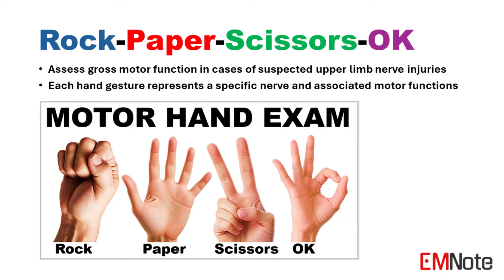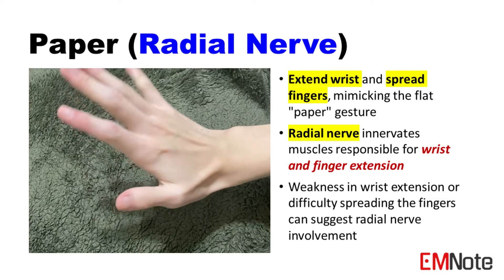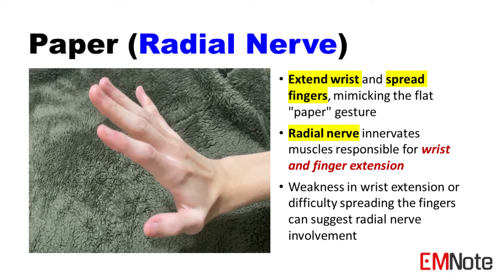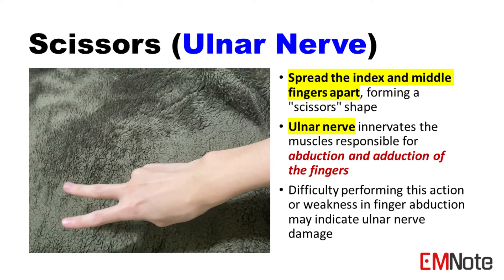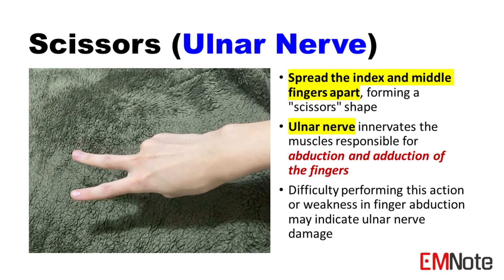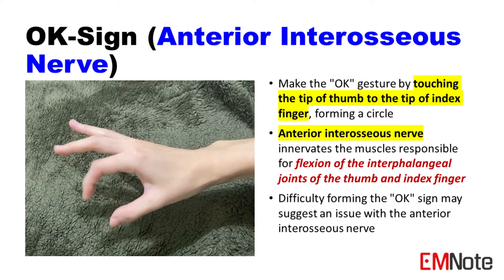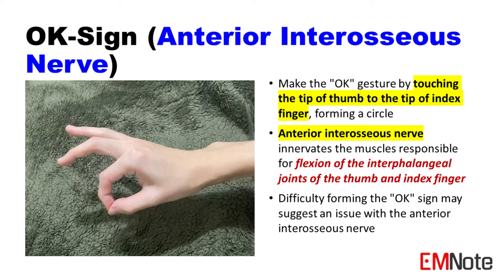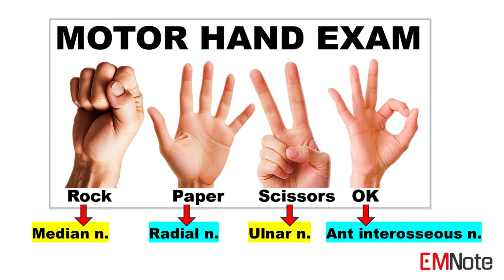Motor Hand Exam (Rock-Paper-Scissors-OK)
Motor Hand Exam:
"Rock-Paper-Scissors-OK": A Mnemonic for Assessing Upper Limb Nerve Function
The "Rock-Paper-Scissors-OK" mnemonic is a valuable tool used by healthcare professionals to quickly and efficiently assess gross motor function in cases of suspected upper limb nerve injuries. Each hand gesture in this mnemonic represents a specific nerve and its associated motor functions:
1. Rock (Median Nerve):
To assess the median nerve, ask the patient to make a tight fist with their thumb tucked inside. This action is controlled by the median nerve, which innervates the muscles responsible for flexion of the fingers and opposition of the thumb. Inability to form a complete fist or difficulty tucking the thumb may indicate median nerve damage.
2. Paper (Radial Nerve):
To assess the radial nerve, instruct the patient to extend their wrist and spread their fingers, mimicking the flat "paper" gesture. This action tests the radial nerve, which innervates the muscles responsible for wrist and finger extension. Weakness in wrist extension or difficulty spreading the fingers can suggest radial nerve involvement.
3. Scissors (Ulnar Nerve):
To assess the ulnar nerve, ask the patient to spread their index and middle fingers apart, forming a "scissors" shape. This movement is controlled by the ulnar nerve, which innervates the muscles responsible for abduction and adduction of the fingers. Difficulty performing this action or weakness in finger abduction may indicate ulnar nerve damage.
4. "OK-Sign" (Anterior Interosseous Nerve):
To test the function of the anterior interosseous nerve, instruct the patient to make the "OK" gesture by touching the tip of their thumb to the tip of their index finger, forming a circle. This action is controlled by the anterior interosseous nerve, which innervates the muscles responsible for flexion of the interphalangeal joints of the thumb and index finger. Difficulty forming the "OK" sign may suggest an issue with the anterior interosseous nerve.
Important Note: While the "Rock-Paper-Scissors-OK" mnemonic provides a helpful framework for conducting a quick motor hand exam, it is essential to remember that it is not a definitive diagnostic tool. Healthcare professionals should always consider the patient's history, symptoms, and additional clinical findings to make an accurate diagnosis and formulate an appropriate treatment plan.